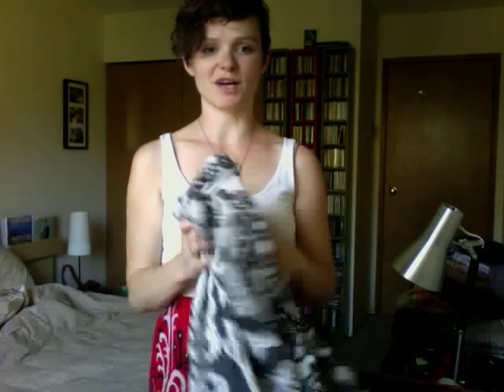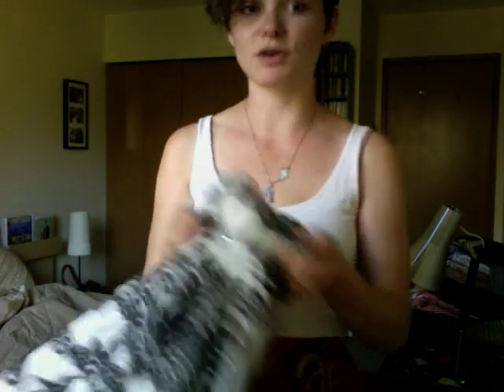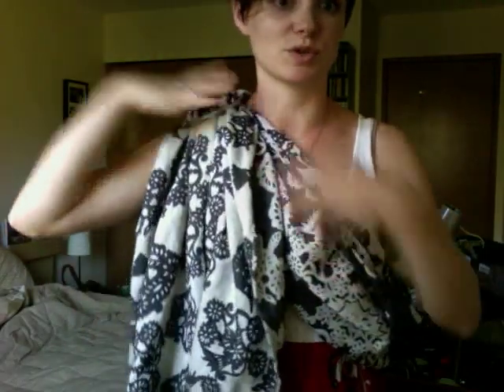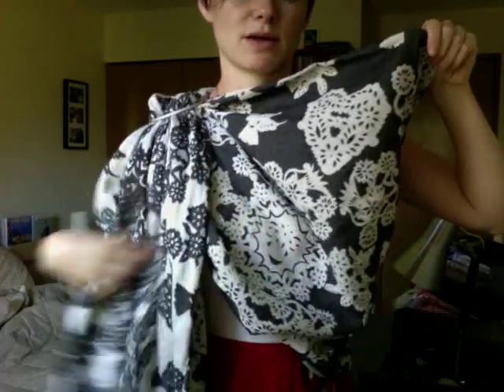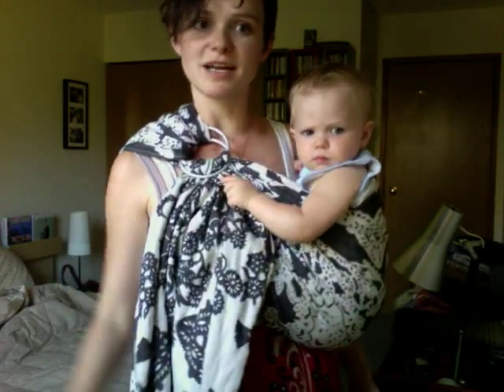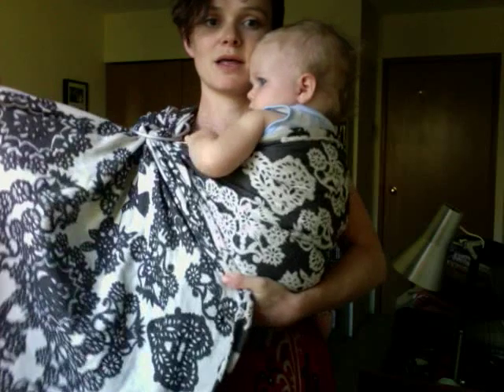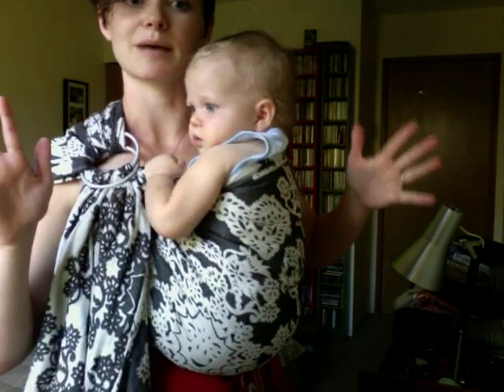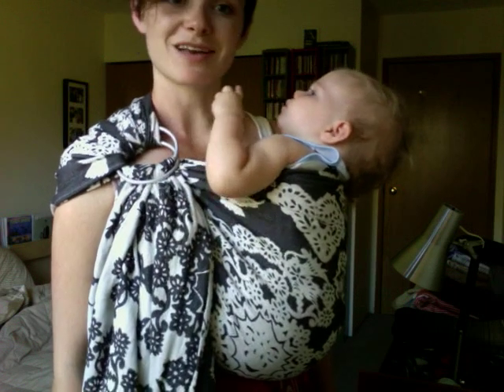Ring Sling Tips for the Ring Sling Haters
tips that brought me from ring sling hater, to ring sling lover.

This is a Pavo Form De La Sol Dusk by Pavo Textiles, gathered shoulder ring sling.